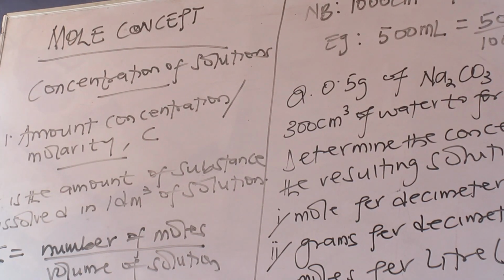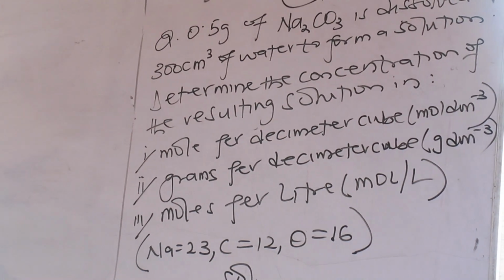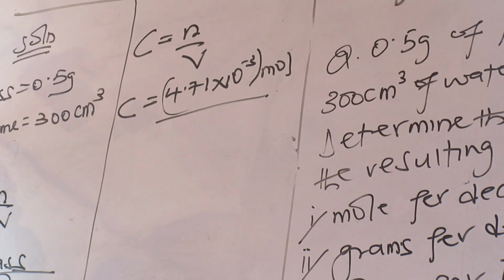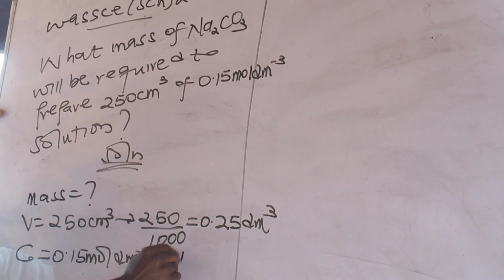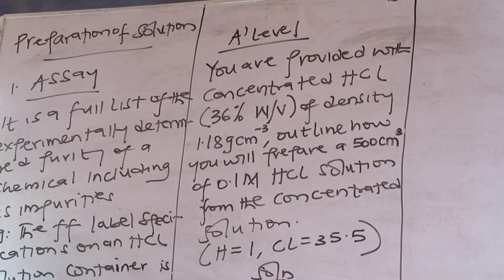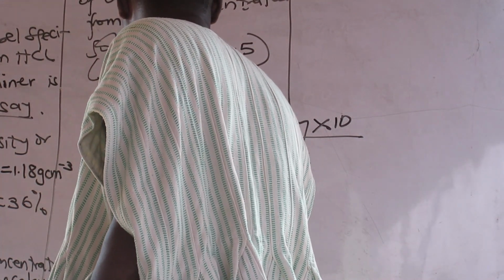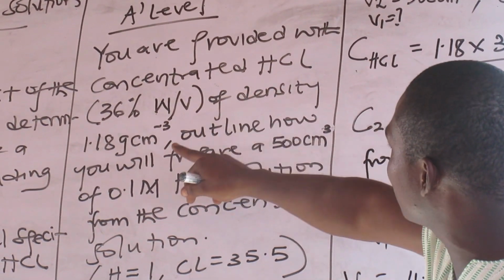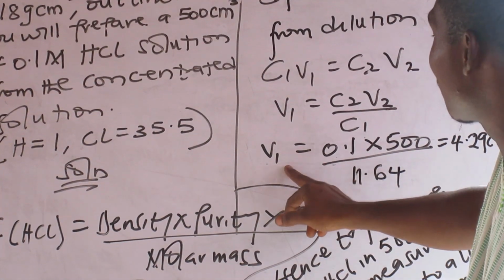MOLE CONCEPT 3- Concentration of solutions (Amount concentration, mass concentration etc.), Assay